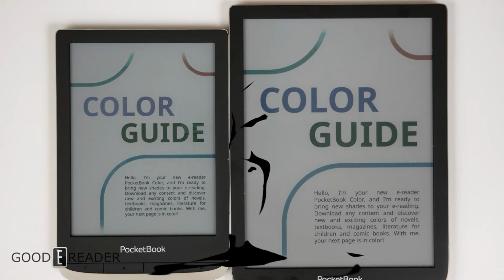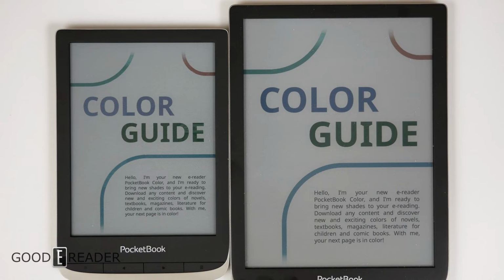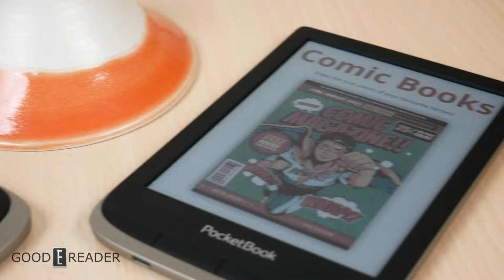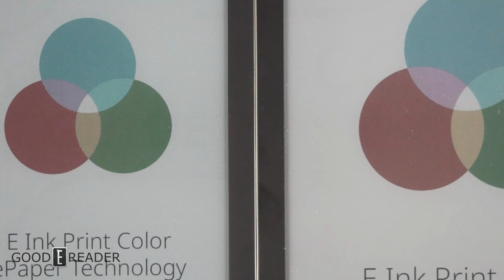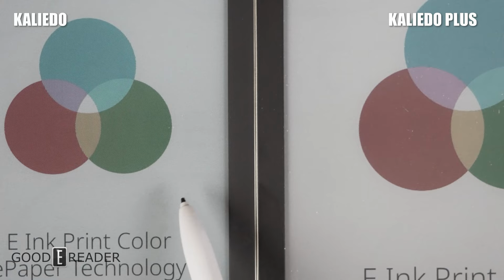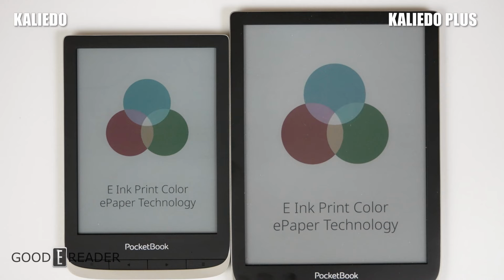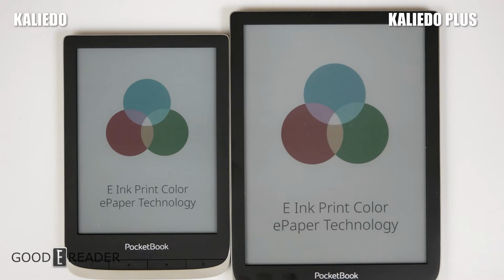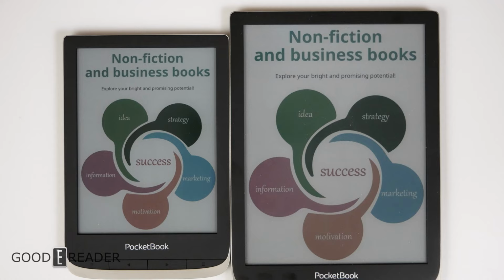Pocketbook Inkpad Color vs Pocketbook Color e-reader Comparison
The Pocketbook Inkpad Color is the latest generation color e-reader that has a giant 7.8 inch screen and is running Kaleido Plus, which improves color accuracy and the gamut. We compare this model against the 6 inch Pocketbook Color, which came out in 2020. The purpose of this comparison is to give you a sense on Kaleido 1 vs Kaleido 2

Or Buy the Pocketbook Color